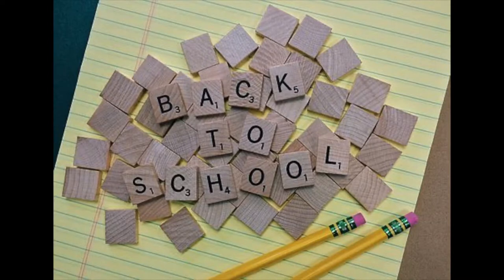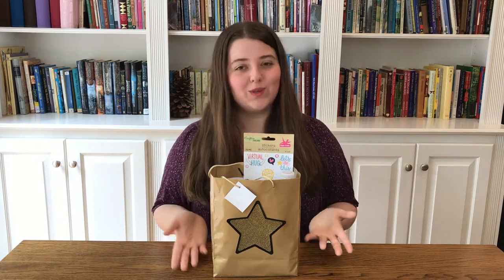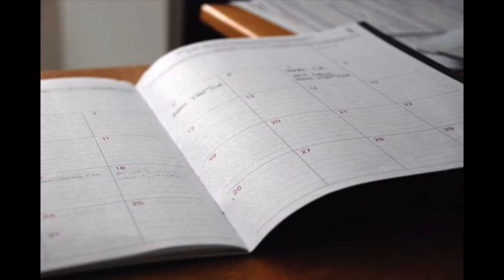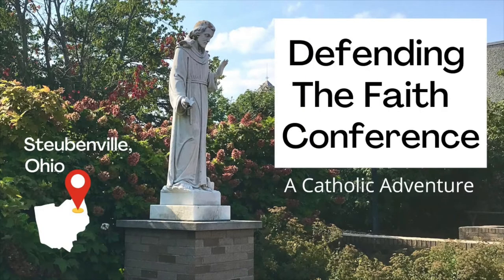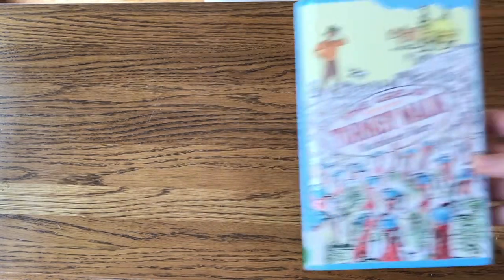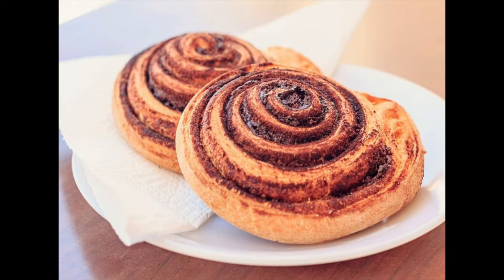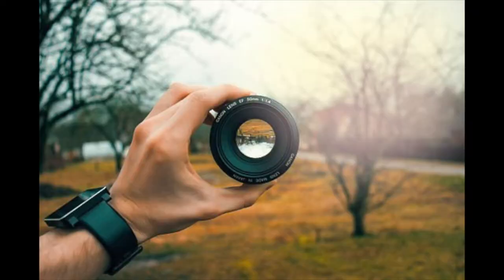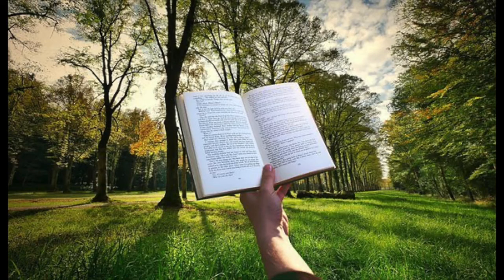10 Helpful Ins And Outs To Start The New School Year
Ready for school? Today we have 10 helpful ins and outs for the new school year. The 5 ins are 5 easy ways to make the first week of school lower stress and more fun for everyone, and the 5 outs are 5 helpful things you can do the night before to get your school morning off to a good start.  These 10 ins and outs have been great helps for the new school year at our house for the past 15 years of homeschooling. We hope these timely tips make your Back to Homeschool 2021 a success as well!